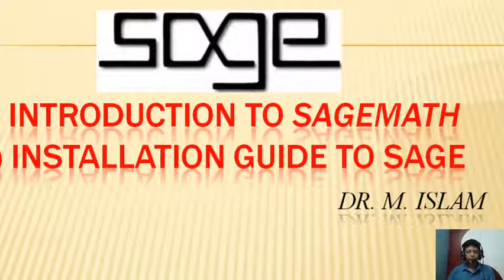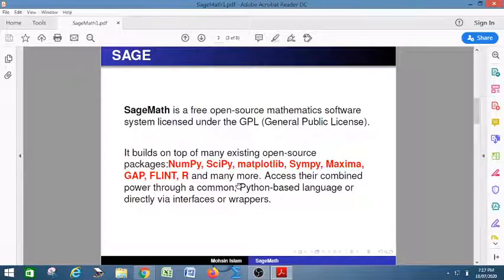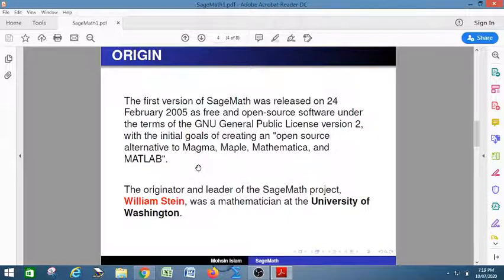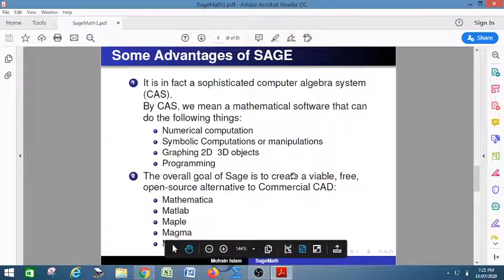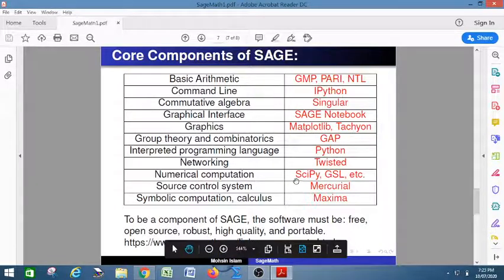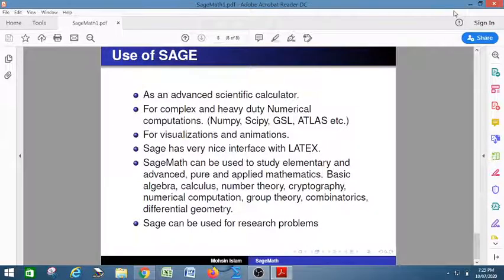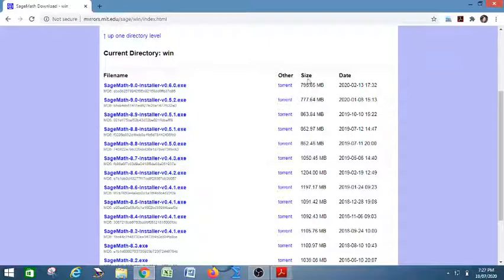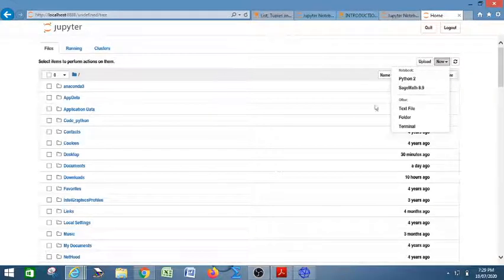SAGE- BASIC INTRODUCTION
This video tells you about the Basic Introduction, Origin, Application of SAGE
and How to install SAGE for Windows/Mac/Linux.